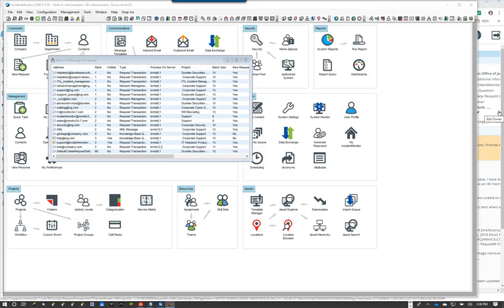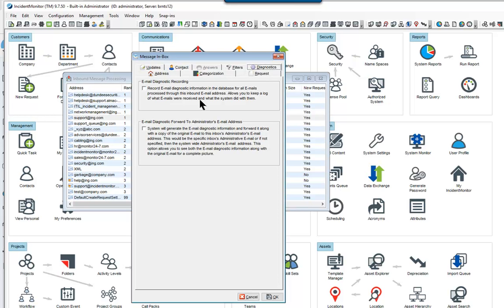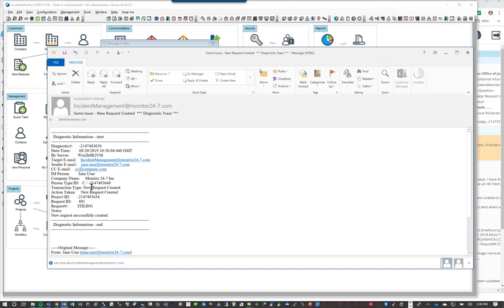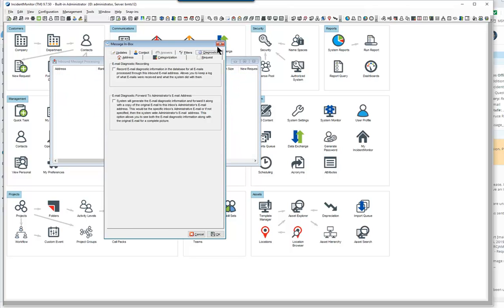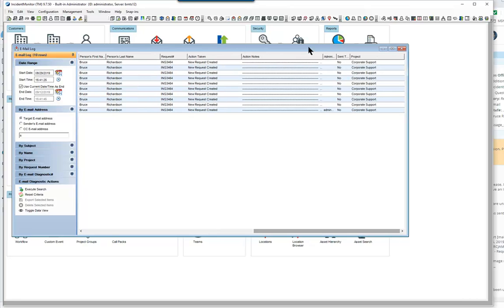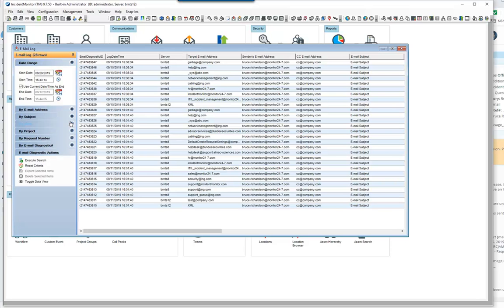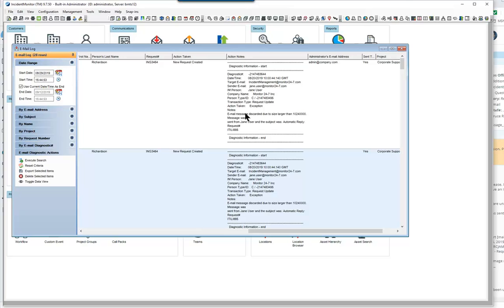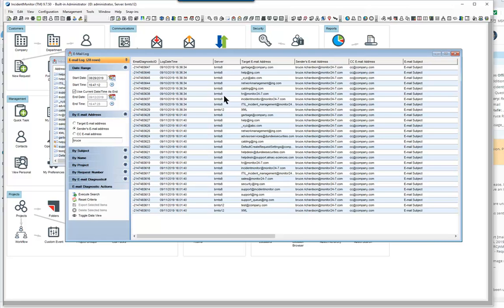IncidentMonitor Inbound E-mail Log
IncidentMonitor has an E-mail logging feature that allows you to easily find any E-mail that was received by the system and what action was actually taken on it.